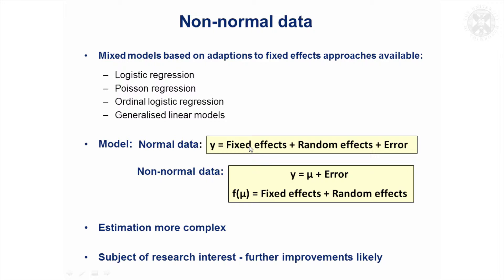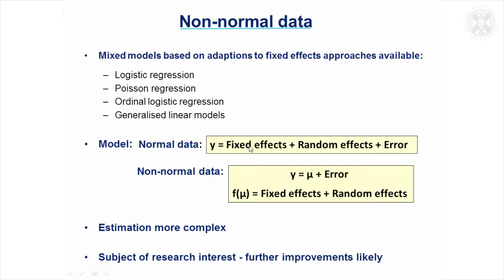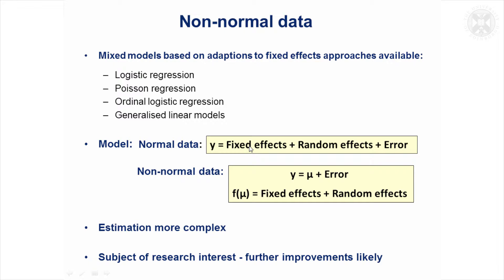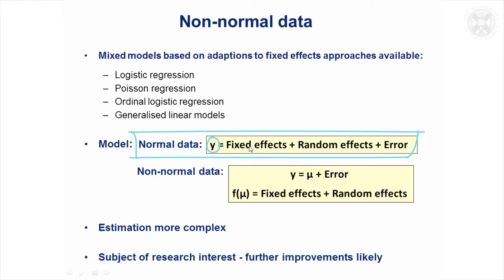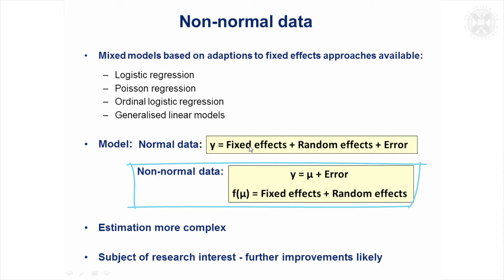7. Non-Normal Data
Content:
Non-normal data
- Mixed models based on adaptions to fixed effects approaches available:
--- Logistic regression
--- Poisson regression
--- Ordinal logistic regression
--- Generalised linear models
- Estimation more complex
- Subject of research interest - further improvements likely